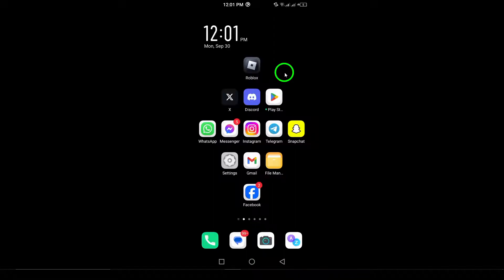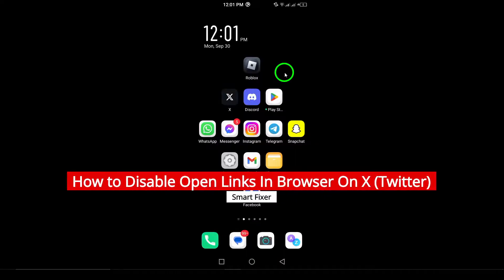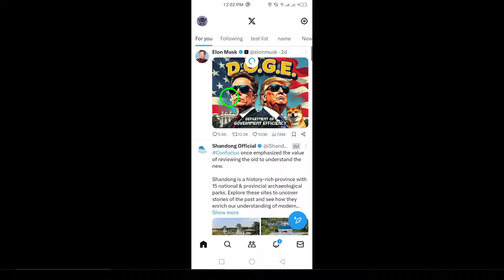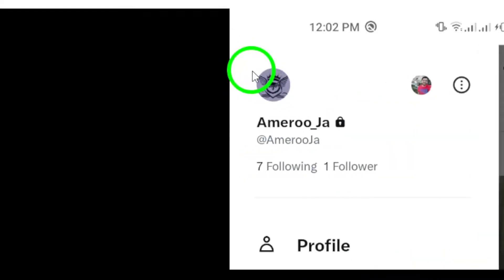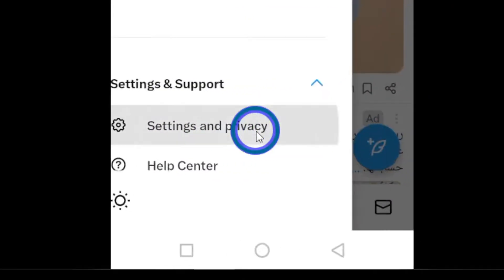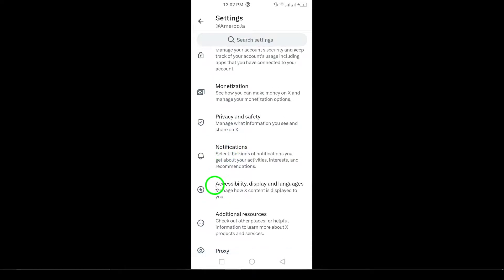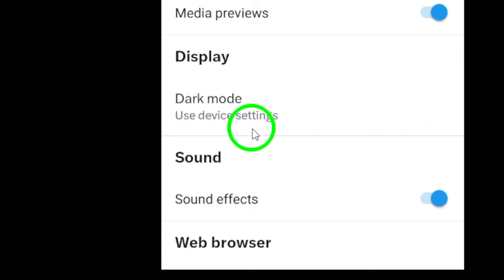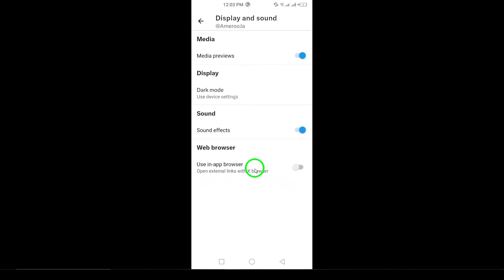How to Disable Open Links In Browser On X (Twitter) (Updated)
Learn how to disable the in-app browser on X (Twitter) with this updated guide! Follow these simple steps to change your link-opening preferences on your Android device:

1. Open the X app on your Android device.
2. Tap your profile picture at top left.
3. Tap on "Settings & Support."
4. Tap on "Settings and privacy."
5. Tap on "Accessibility, display and languages."
6. Tap "Display."
7. Turn off "Use in-app browser."

Now you can enjoy links opening in your preferred browser.
Chapters:
00:00 Intro
00:12 Soultion
01:05 Outro